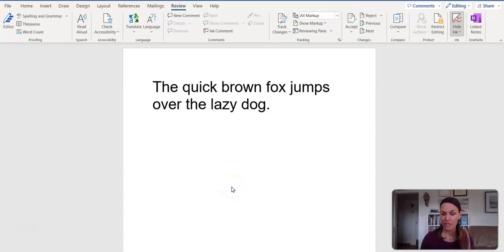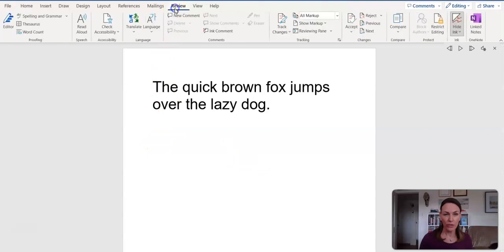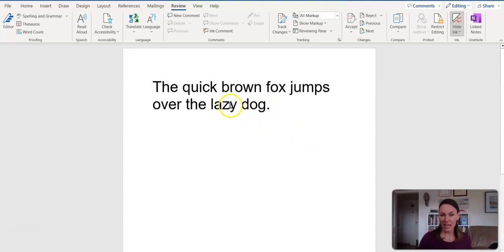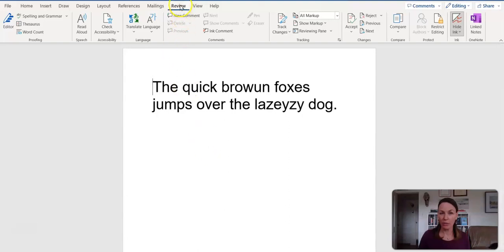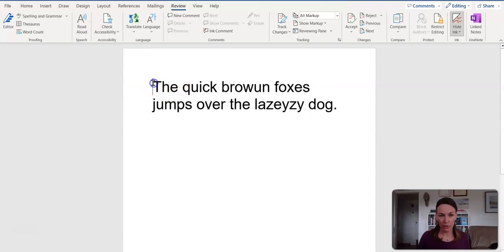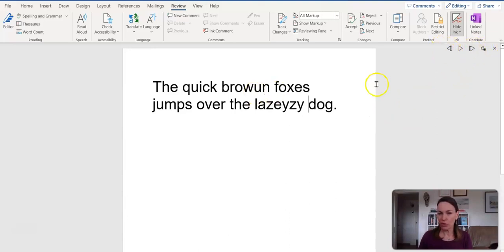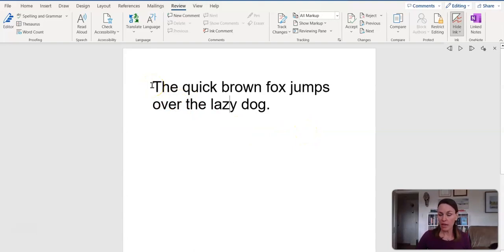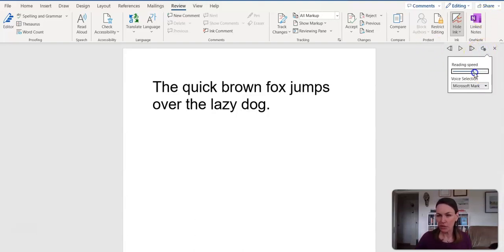Ep. 35: MS Word Read Aloud is a FANTASTIC & FREE tool for writers!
Episode 35: I'm a huge fan of this feature in Microsoft Word. It's one that all writers should use, in my opinion, but so many don't even realize it's right there under our noses!

The Groovy Writer Podcast: Find Your Writing Groove Regardless of Your Circumstances.
Hosted by author and MFA faculty Nicole McInnes
Available on all major podcast platforms.

Nicole's Books:
BRIANNA ON THE BRINK
THE JILLIAD
100 DAYS